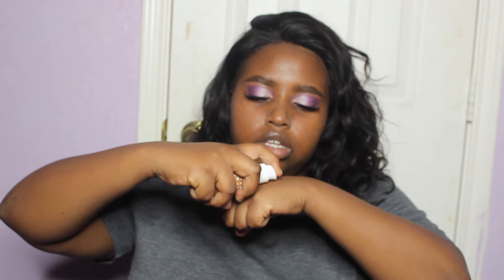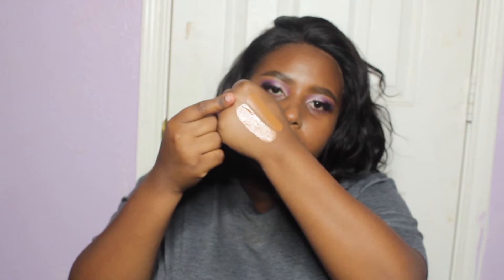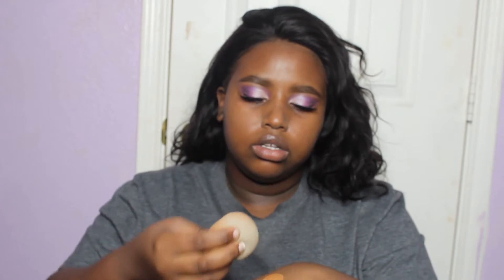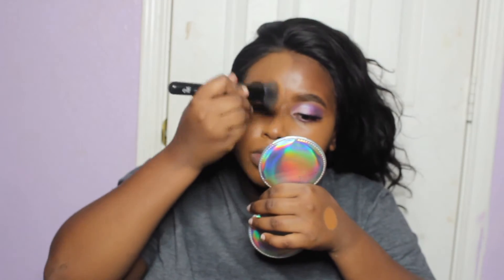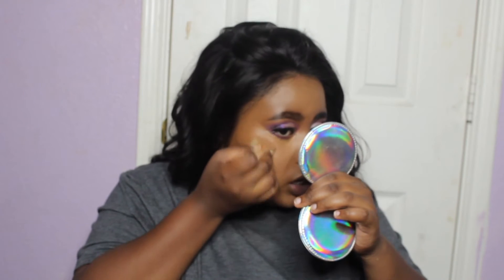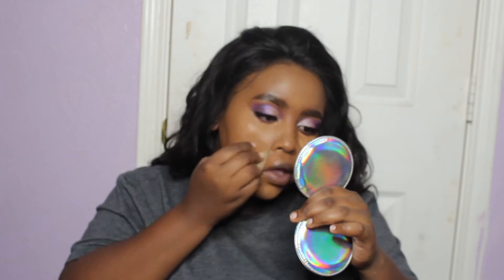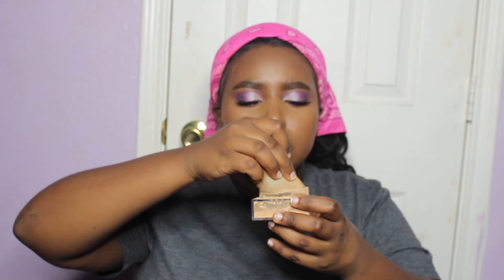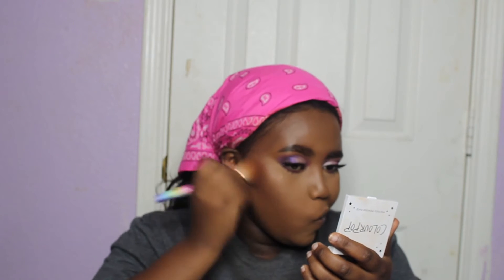Colourpop Foundation Review | She Clapping Back? 🤔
hi love, here is my review of the Colourpop No Filter Foundation. Enjoy 😊 see you guys in my next video!